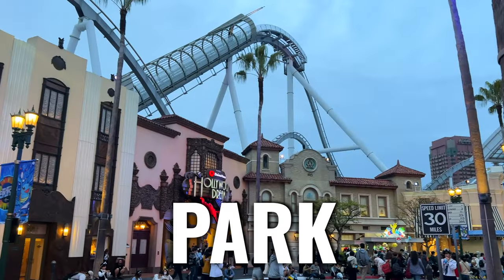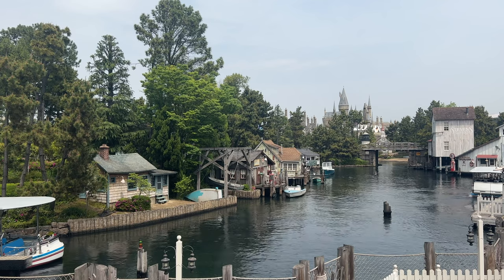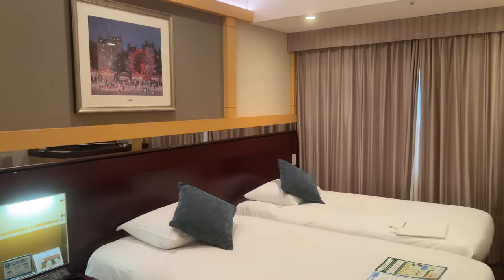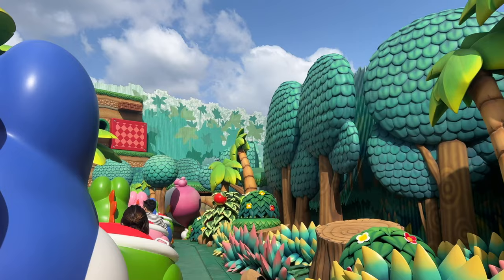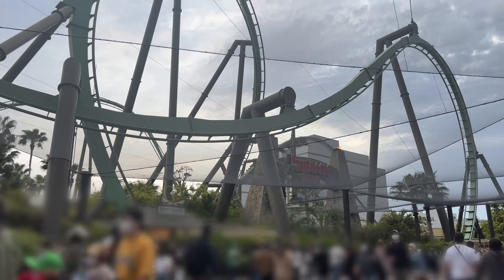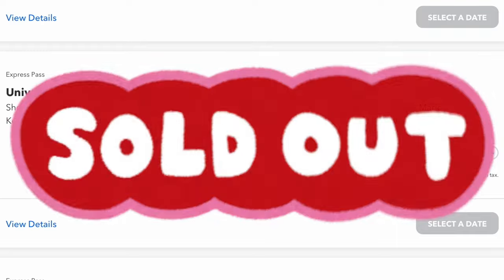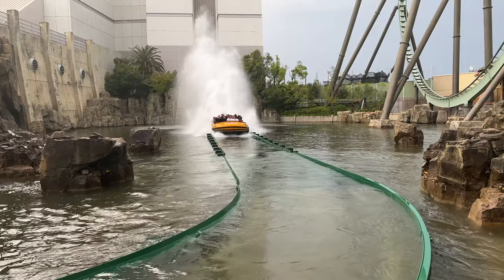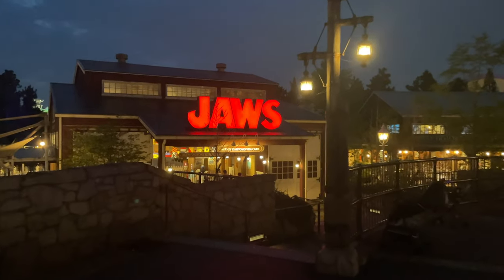UNIVERSAL STUDIOS JAPAN ALL MAJOR ATTRACTIONS GUIDE: SUPER NINTENDO WORLD, Jaws: The Ride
UNIVERSAL STUDIOS JAPAN (USJ) is one of the MOST POPULAR PARKS: Super Nintendo World, Cool Japan, Space Fantasy and Flying Dinosaur (and Hollywood Dream). Guide to Super Nintendo World Mario Kart Yoshi's Adventure ユニバーサル・スタジオ・ジャパン in Osaka ATTRACTION GUIDE This is Japan's UNIVERSAL STUDIOS and it's AMAZING! 🇯🇵 ! Come with us as we explore Universal Studios Japan and visit their newest LAND - SUPER NINTENDO WORLD (COMING TO EPIC UNIVERSE)! WE WILL ALSO VISTI JAWS and ALL MAJOR ATTRACTIONS (except one)  Super Nintendo World at Universal Studios Japan | Mario Kart & Food Tips to triple your time at Universal Studios Osaka Japan Travel Tips on "No Limit" Universal Studios Japan JAWS THE RIDE

(this hotel is newer however it is located one JR station away from USJ or a somewhat reasonable walk)

special thanks to WDWNT and TDRexplorer inspired by other theme park vloggers Sam, Hey Brickey, theme park worldwide, Adventures with Alex and paging mrmorrow